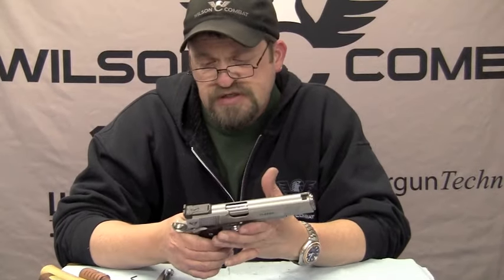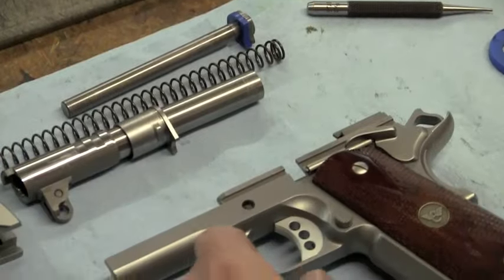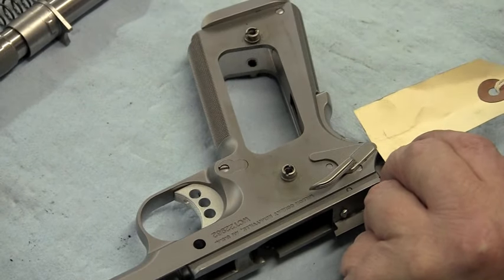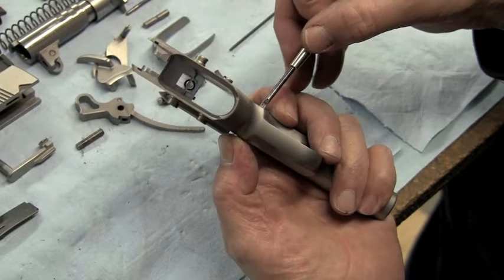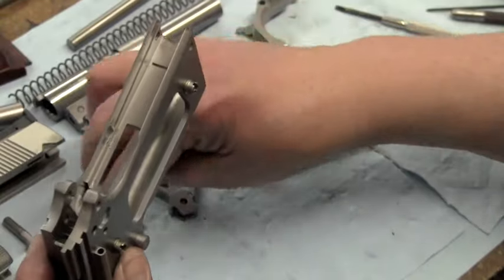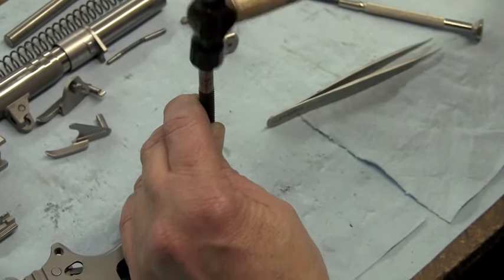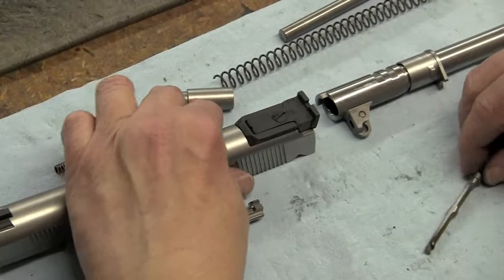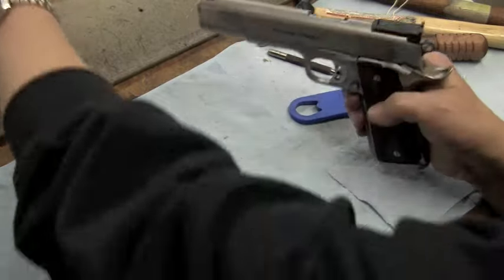Wilson Combat - Complete Disassembly of a 1911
Ron Phillips demonstrates the full disassembly of a Wilson Combat 1911